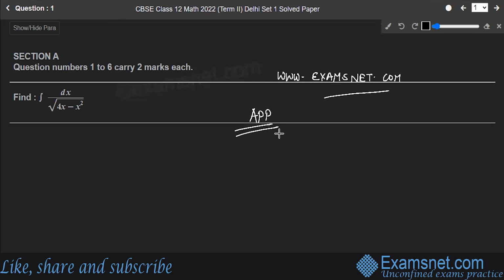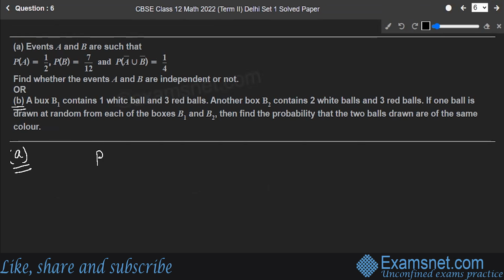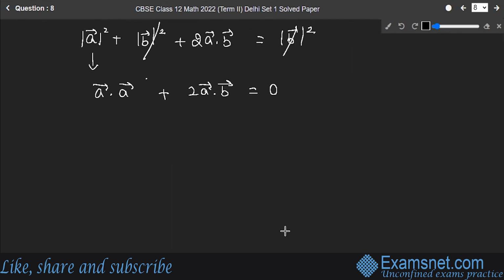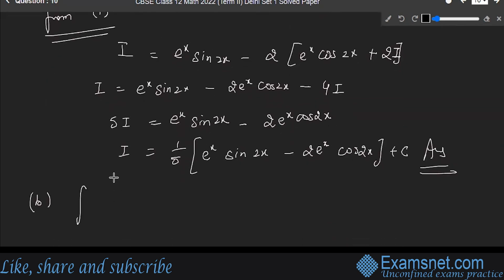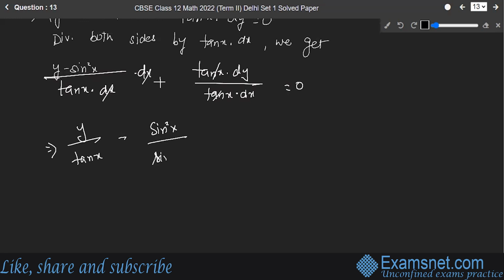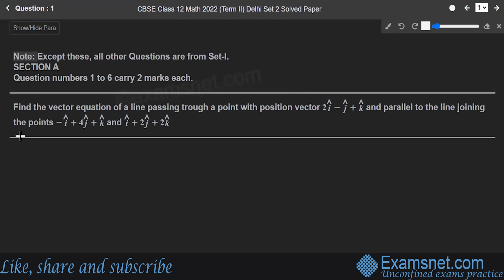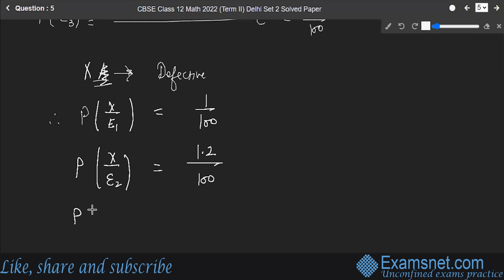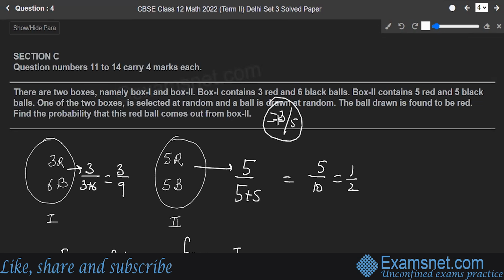CBSE 2022 Class 12 Math Term 2 Delhi Paper Solutions Analysis Set 1, 2 and 3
Jump to Questions:
00:00:00 - Intro
00:00:16 - Set 1 Question 1
00:02:34 - Set 1 Question 2
00:04:08 - Set 1 Question 3
00:11:58 - Set 1 Question 4
00:14:48 - Set 1 Question 5
00:16:32 - Set 1 Question 6
00:21:47 - Set 1 Question 7
00:26:16 - Set 1 Question 8
00:38:25 - Set 1 Question 9
01:04:31 - Set 1 Question 13
01:13:36 - Set 1 Question 14
01:20:53 - Set 2 Question 1
01:24:42 - Set 2 Question 3
01:31:07 - Set 2 Question 4
01:34:29 - Set 2 Question 5
01:41:14 - Set 3 Question 1
01:43:32 - Set 3 Question 2
01:47:36 - Set 3 Question 3
01:51:20 - Set 3 Question 4